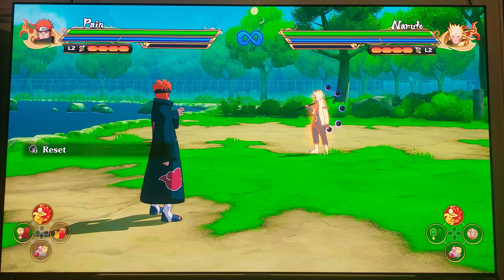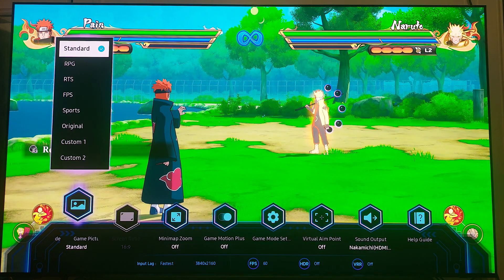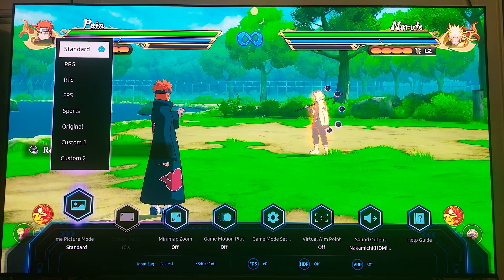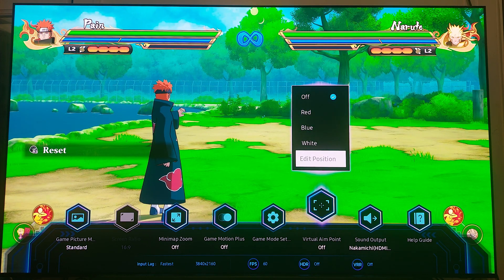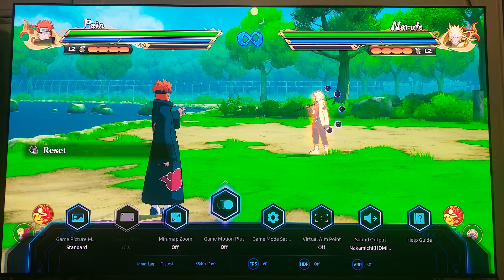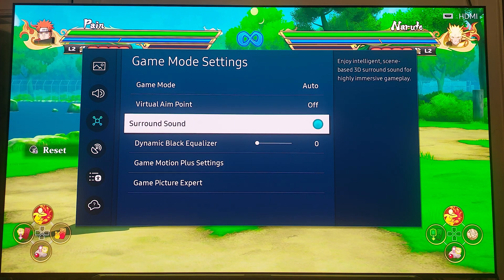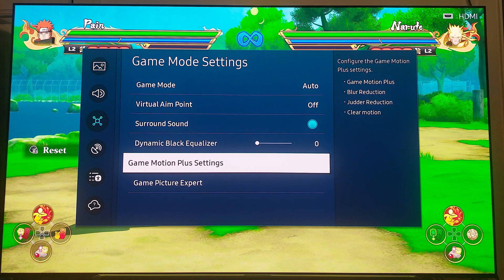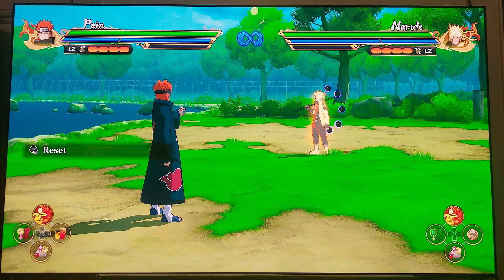Samsung S90C QD-OLED | Brief Overview Of Game Bar Menu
Overview of the samsung game bar on the samsung s90c